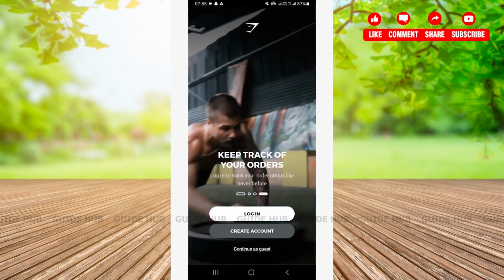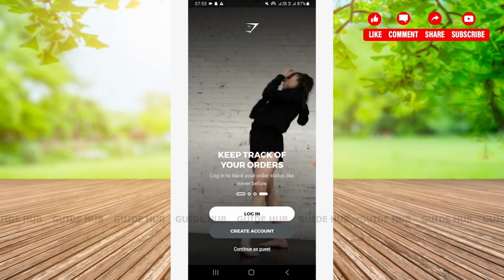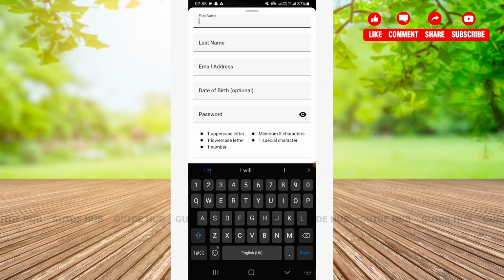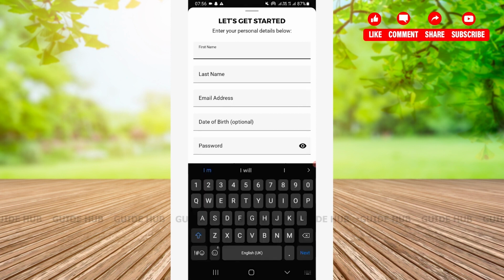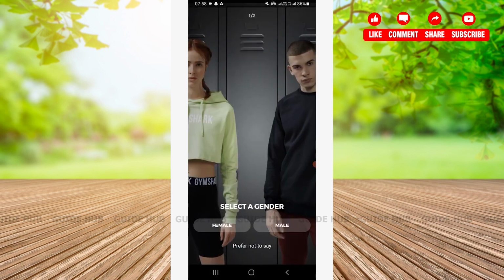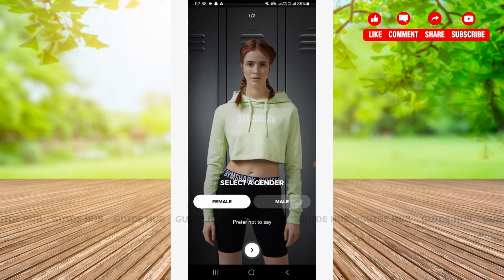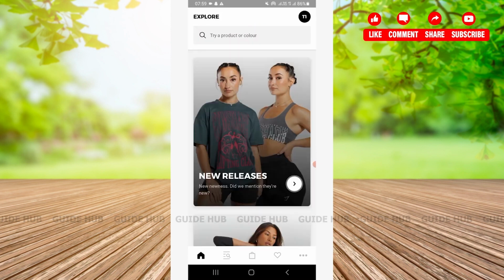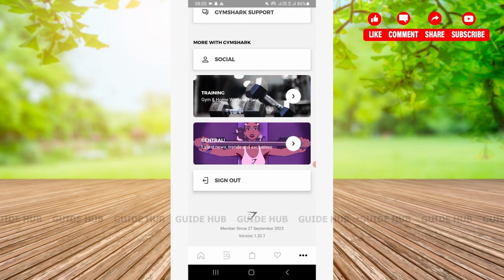Create Gymshark Account 2023 | Gymshark App Account Registration Guide | Gymshark Sign Up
"Create Gymshark Account 2023 | Gymshark App Account Registration Guide | Gymshark Sign Up" - A Tutorial Video by Guide Hub.

A tutorial video for the process to create Gymshark account.